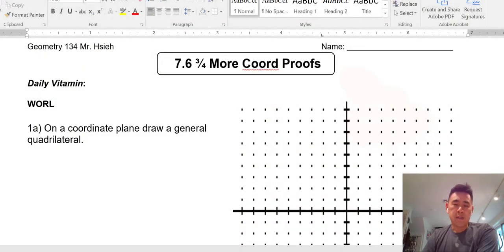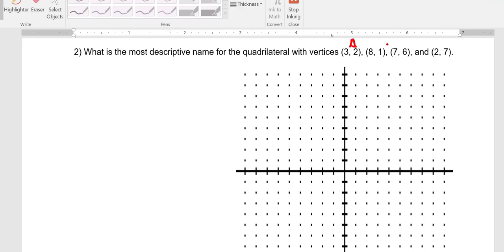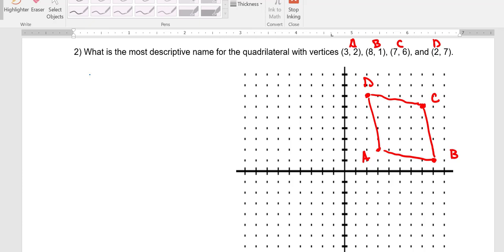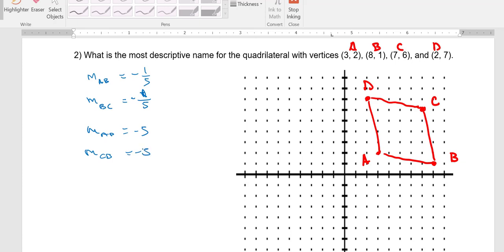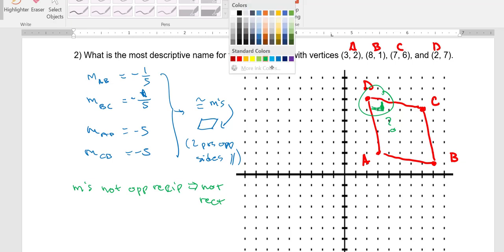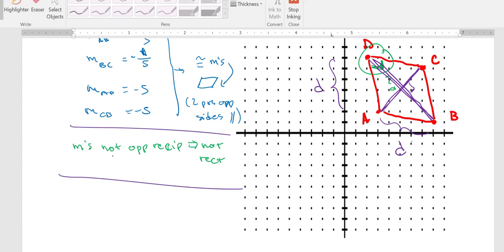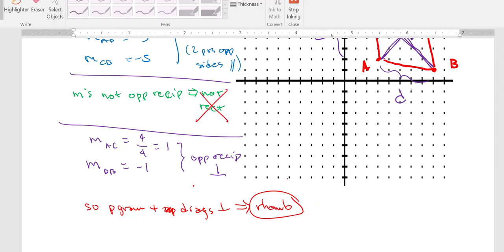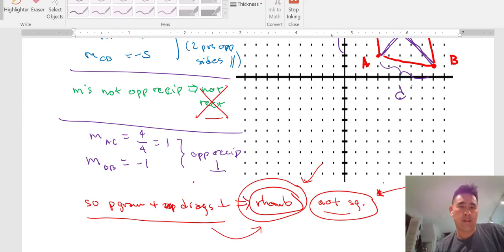Ch 7 Bonus - Coordinate Proofs (4L)